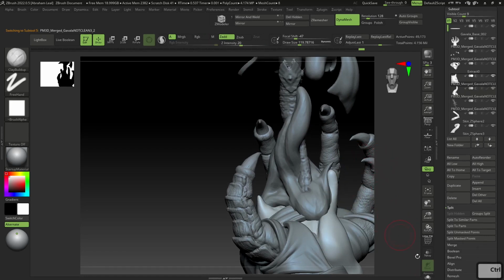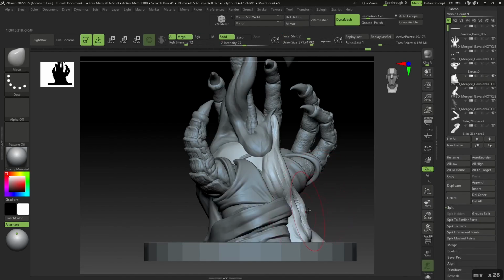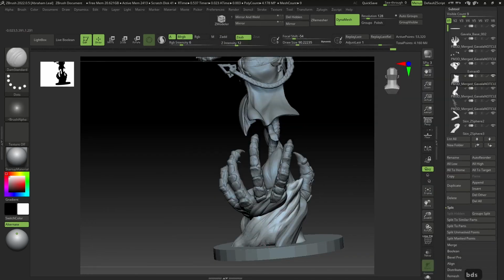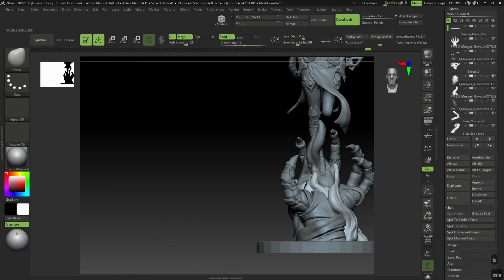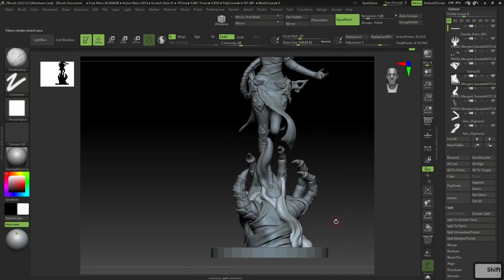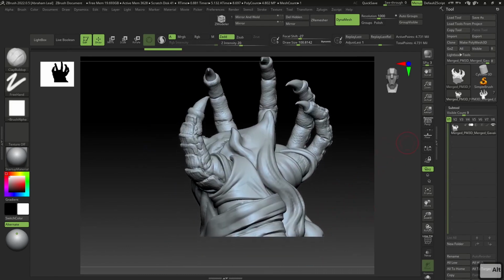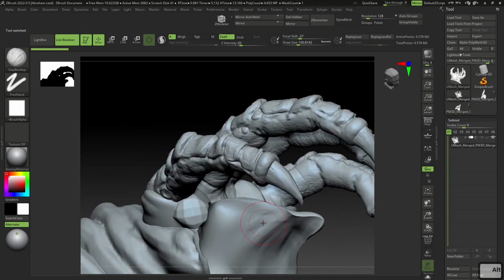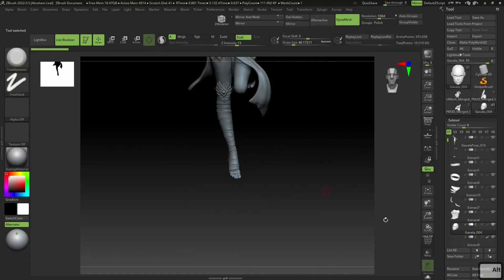How to Prepare a ZBrush Sculpt for 3D Printing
In this tutorial, you'll learn how to refine a sculpt, create clean boolean intersections, and build a modular base that fits together accurately for 3D printing.

You'll also discover production-ready sculpting and model preparation techniques that can be applied to your own 3D printing workflow.

✓ Project Files
✓ Scene Files
✓ Reference Images
✓ HDR Images
✓ Custom Alphas
✓ Brushes & Add-ons

🎓 COMPLETE COURSE

✓ 60+ Lessons
✓ Production-Ready Workflow
✓ Project Files Included
✓ Step-by-Step Instruction

When preparing models for 3D printing, what's your biggest challenge—booleans, part fitting, or print tolerances?

🌐 NEXTTUT

Professional tutorials and courses for:

✓ ZBrush
✓ Maya
✓ Blender
✓ Substance 3D Painter
✓ Unreal Engine